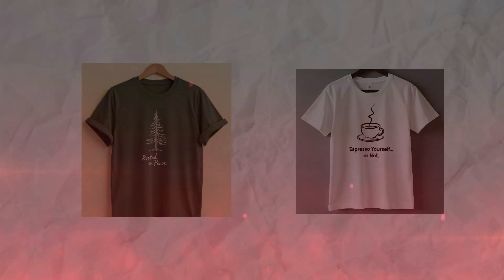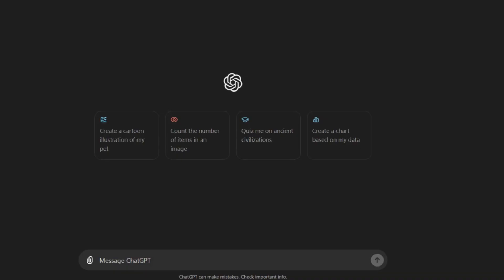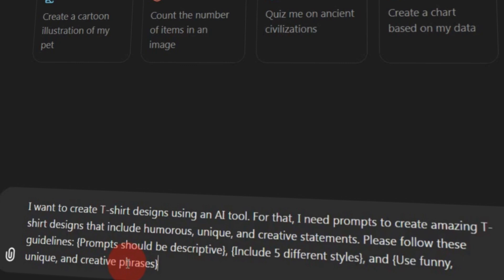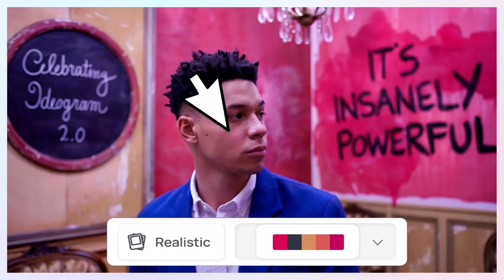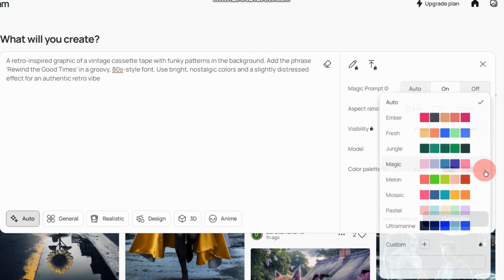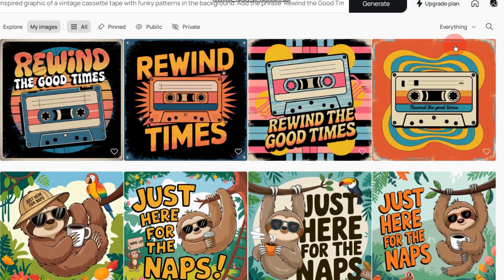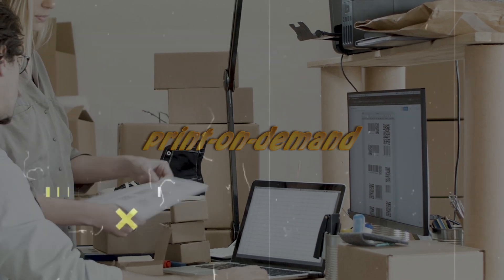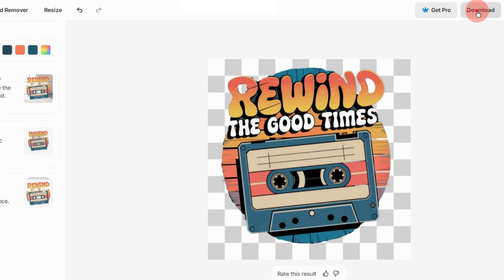How to Design Amazing T-Shirts Easily Using New AI Tool : Step-by-Step Guide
Ever wanted to design eye-catching T-shirts without spending hours sketching or overthinking? In this video, I’ll show you how to create stunning t-shirt designs in just a few minutes using AI tools like ChatGPT, Ideogram, and Pixelcut!

🖌 What you’ll learn:

How to generate creative, funny, and unique T-shirt design prompts using ChatGPT
Steps to use Ideogram for generating beautiful designs with different color palettes and styles
How to prepare your designs for print-on-demand services by removing the background with Pixelcut
It’s fast, easy, and incredibly fun! Whether you’re new to design or just looking to simplify the process, this guide is perfect for you.
Prompt used in this video:
I want to create T-shirt designs using an AI tool. For that, I need prompts to create amazing T-shirt designs that include humorous, unique, and creative statements. Please follow these guidelines: {Prompts should be descriptive}, {Include different styles}, and {Use funny, unique, and creative phrases}

2️⃣ Ideogram – AI tool to create design-ready T-shirts with different color palettes
3️⃣ Pixelcut – To remove the background and make the design print-ready

✨ Get ready to unleash your creativity with AI-powered design tools!